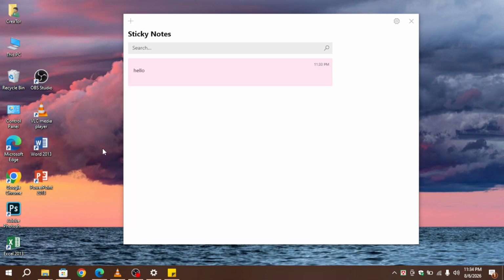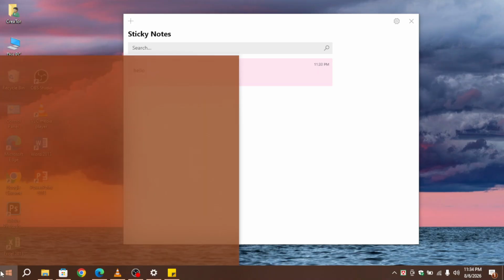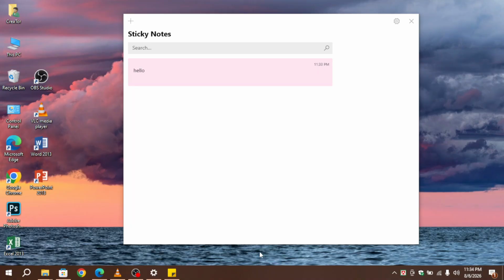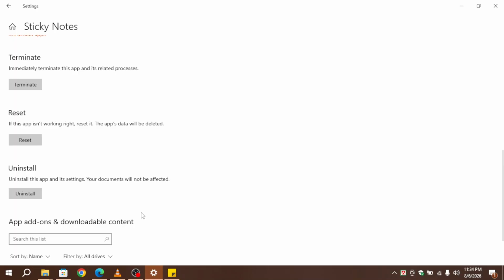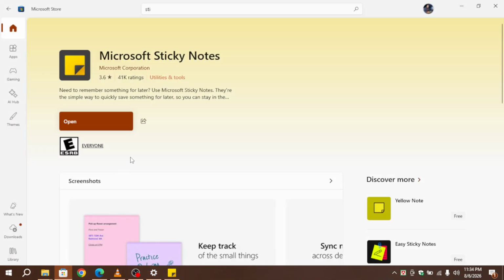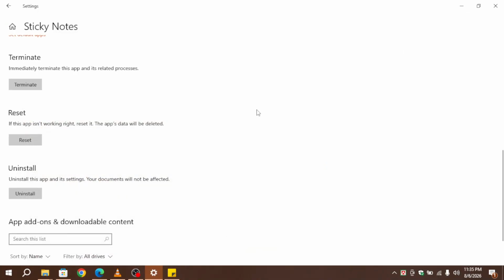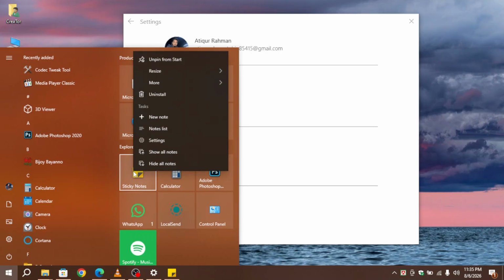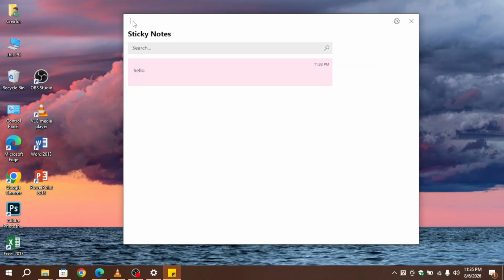How to Fix Sticky Notes Crashing Full Guide 2026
How to Fix Sticky Notes Crashing in 2026? Learn step-by-step how to troubleshoot Microsoft Sticky Notes when the app crashes, freezes, or closes unexpectedly on Windows. In this complete Sticky Notes troubleshooting tutorial, you'll discover how to restart the app, update Sticky Notes, check Windows updates, repair or reset the app, troubleshoot Microsoft Store issues, and reinstall Sticky Notes if necessary. You'll also learn how to check your synced notes before resetting or reinstalling the app. Perfect for beginners, students, professionals, and anyone experiencing Sticky Notes crashes on Windows.